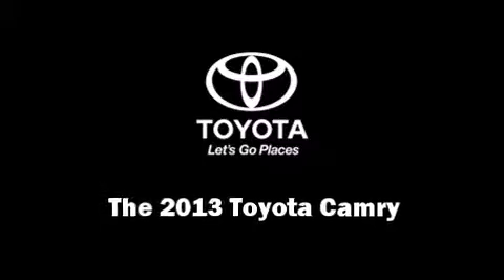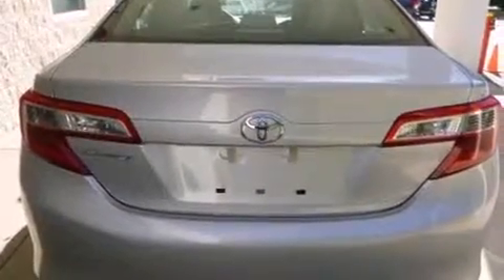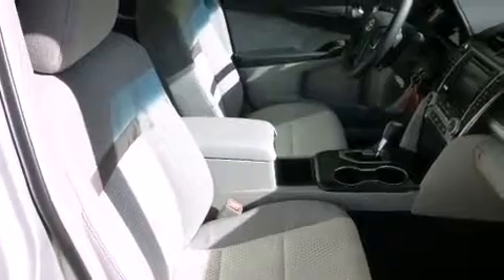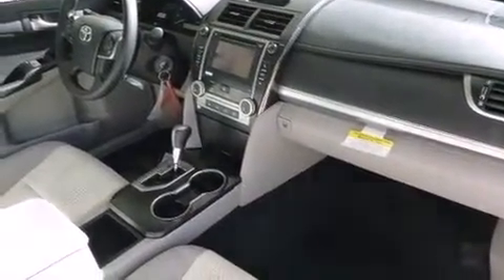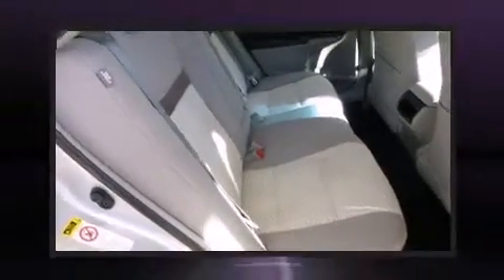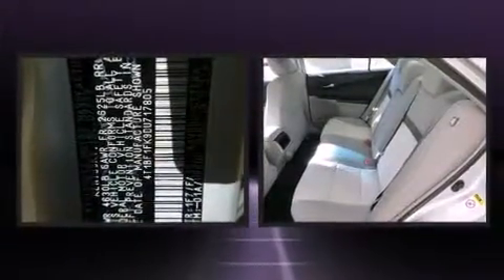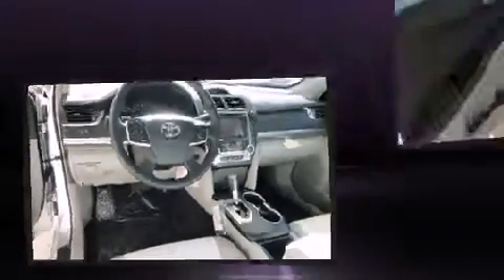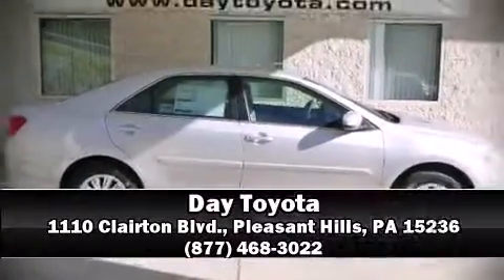2013 Toyota Camry L in Pleasant Hills, PA 15236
Day Toyota
1110 Clairton Blvd.

Climb inside the 2013 Toyota Camry. This 4 door, 5 passenger sedan stands out among competitors in its class! Smooth gearshifts are achieved thanks to the 2.5 liter 4 cylinder engine, and for added security, dynamic Stability Control supplements the drivetrain. Both high fuel economy and flexible performance are assured by the 6 speed automatic transmission. Top features include cruise control, 1-touch window functionality, front bucket seats, air conditioning, power door mirrors, power windows, an overhead console, and a split folding rear seat. You and your passengers will enjoy the stereo system, which includes a CD player with MP3 capability, steering wheel mounted audio controls, and 6 well positioned speakers. Toyota also prioritized safety and security by including: head curtain airbags, front and rear SIDE impact airbags, traction control, brake assist, ignition disabling, and 4 wheel disc brakes with ABS. This car was designed with safety in mind, allowing you to drive with even greater assurance. Our knowledgeable sales staff is available to answer any questions that you might have. They'll work with you to find the right vehicle at a price you can afford. We are here to help you.